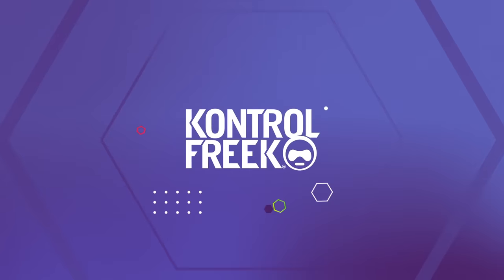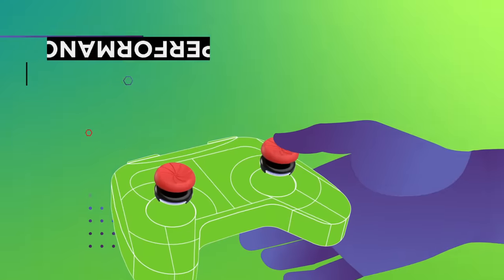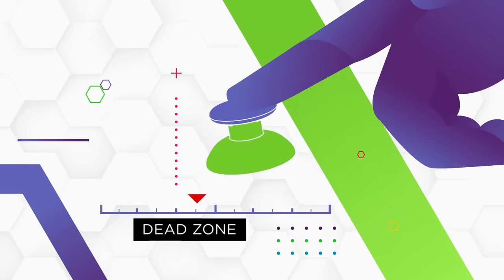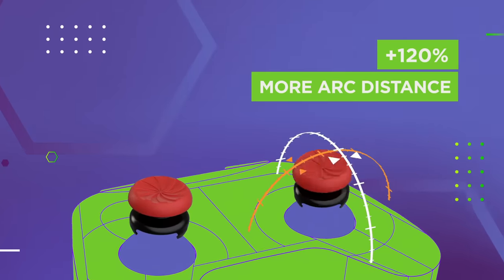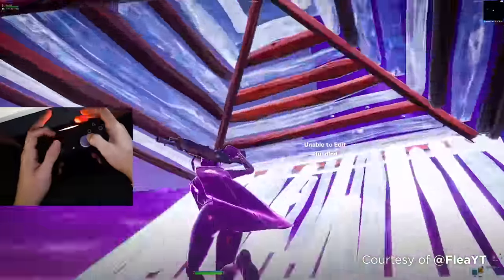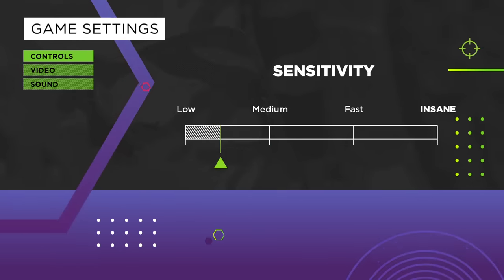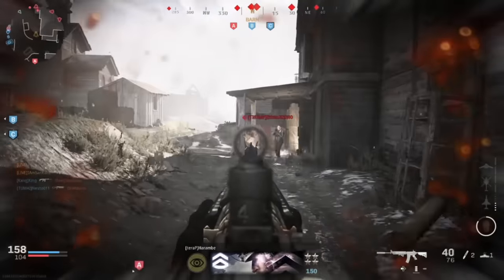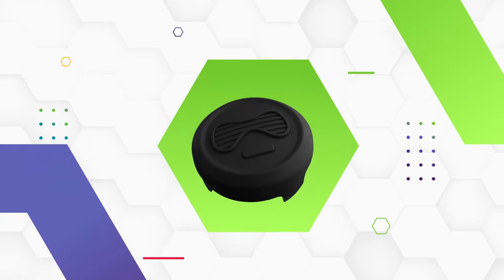The Science Behind KontrolFreek® Performance Thumbsticks®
KontrolFreek is the creator of Performance Gaming Gear and the leader of FreekNation, a global community of more than four million gamers. By combining the latest in ergonomics and advanced materials, the company's lines of Performance Thumbsticks, Performance Grips, Gaming Cables, and other high-quality products enhance the player experience by maximizing comfort and precision. KontrolFreek's products for PlayStation 4, Xbox One, Nintendo Switch, and PC are available in more than 9,000 stores across 40 countries.